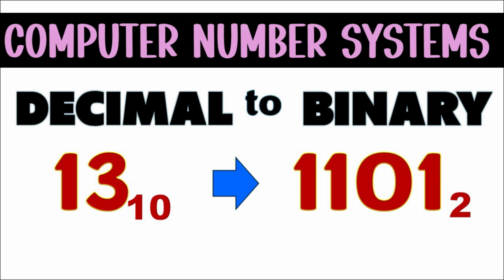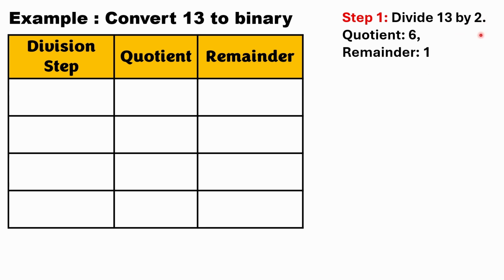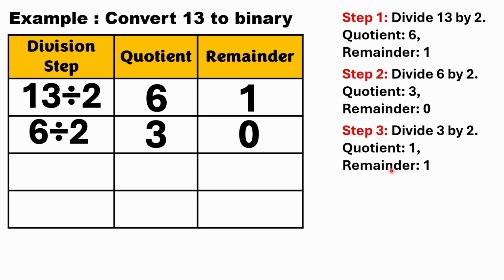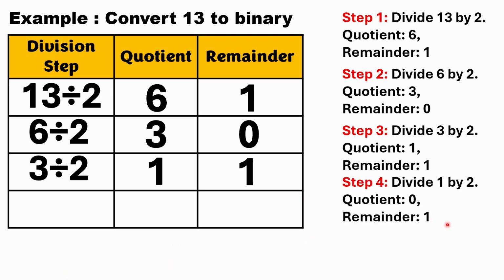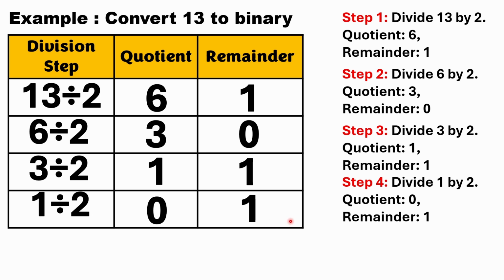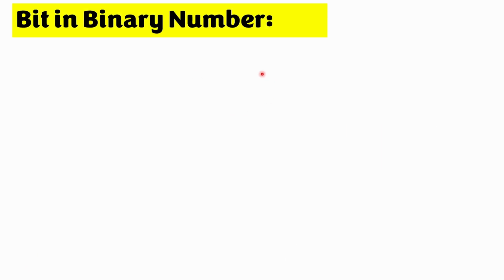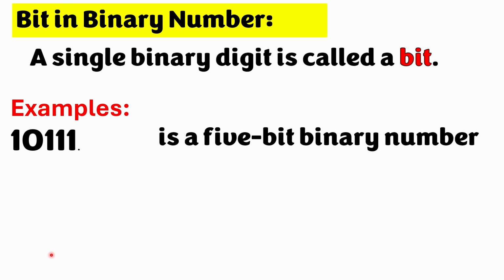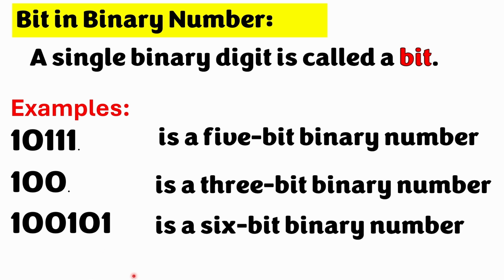How to Convert Decimal to Binary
Learn how to convert decimal numbers to binary in a simple and easy-to-follow way! This lesson explains the step-by-step process of dividing the decimal number by 2, recording the remainders, and writing the binary number from bottom to top. Perfect for beginners in computer literacy and digital systems, this guide helps students understand how computers represent numbers using only 0s and 1s. Includes examples, tips, and fun practice exercises!